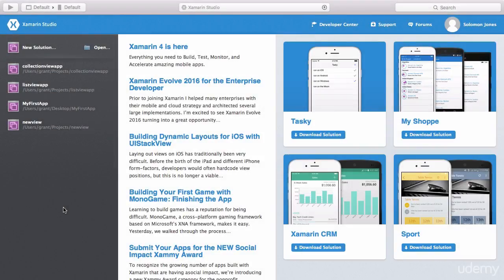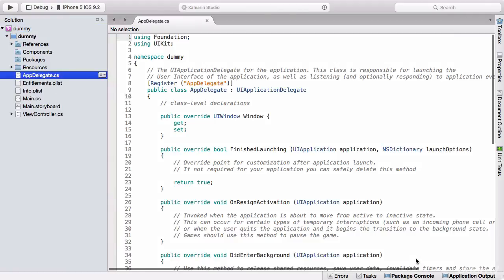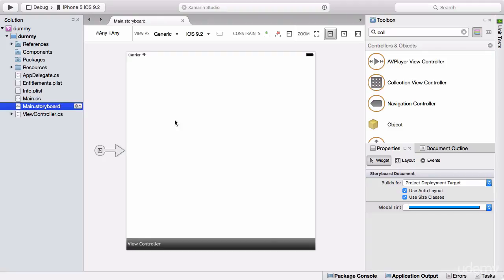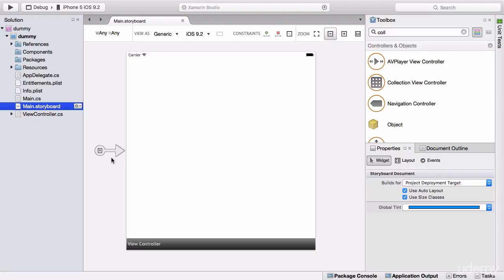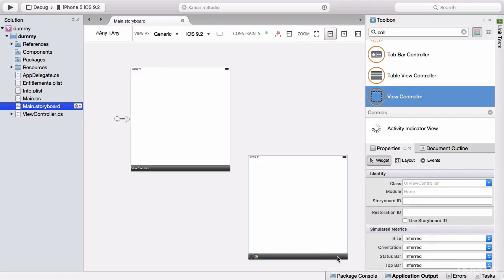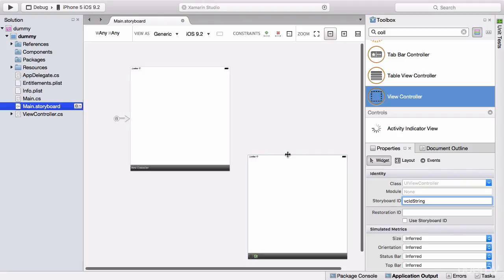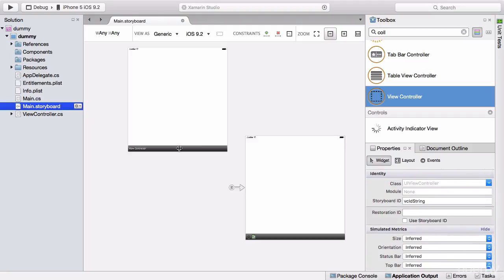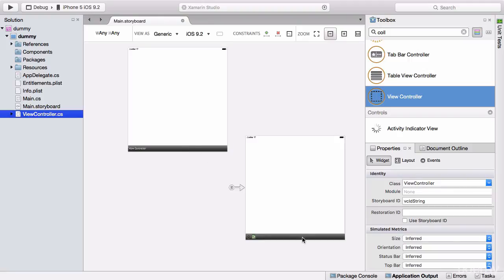08#2 Single View Apps